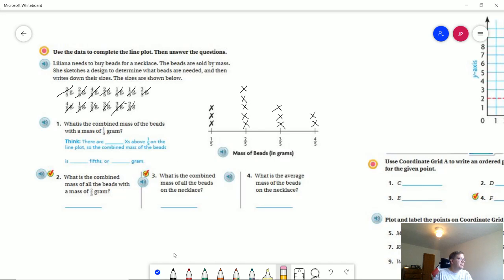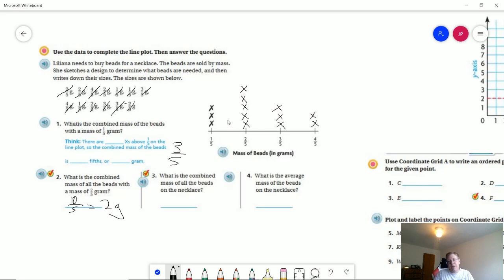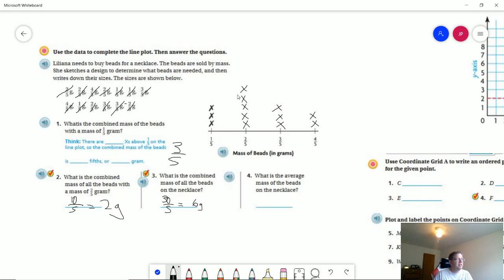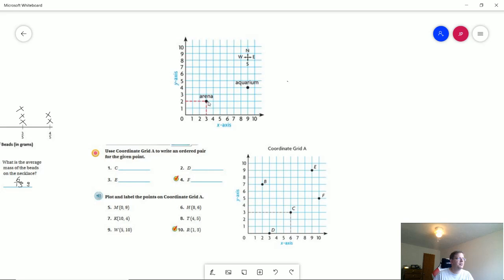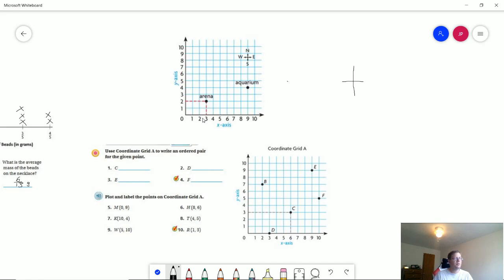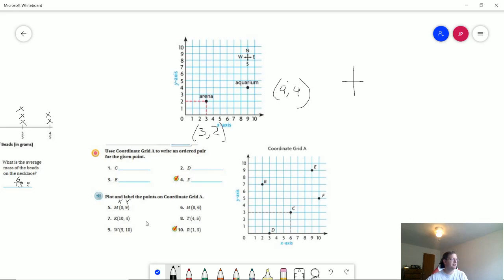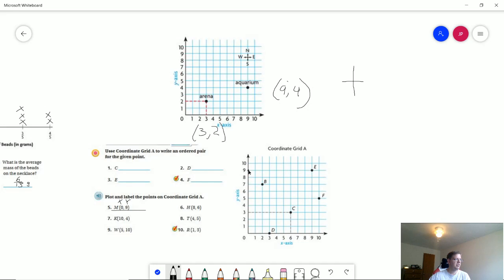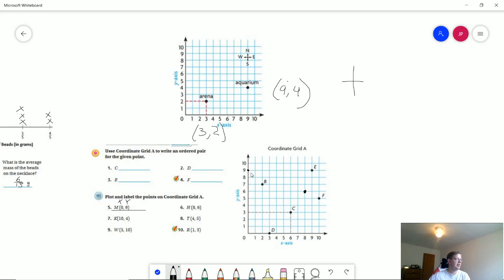5th Grade Summer Review Week 8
Today, we will be looking at how we use the coordinate plane to graph points using ordered pairs.  There's also an additional part working with fractions in a way we hadn't up to this point.